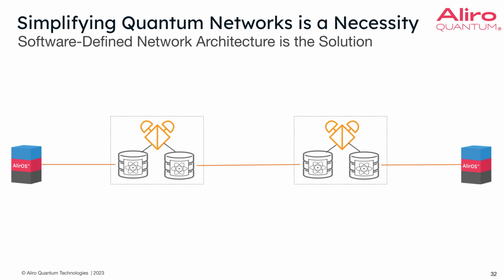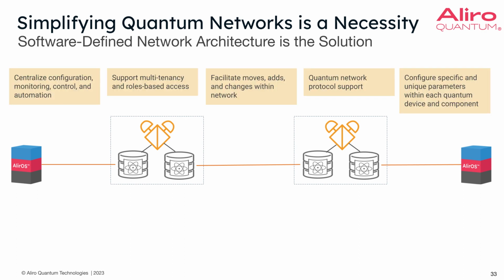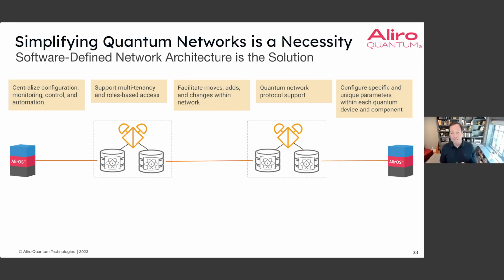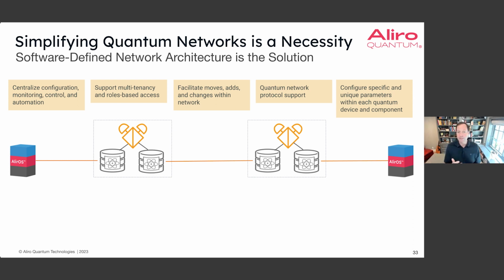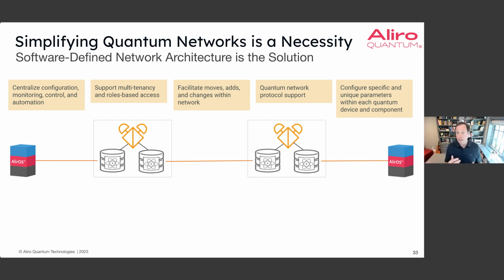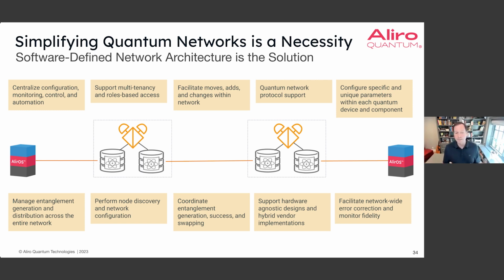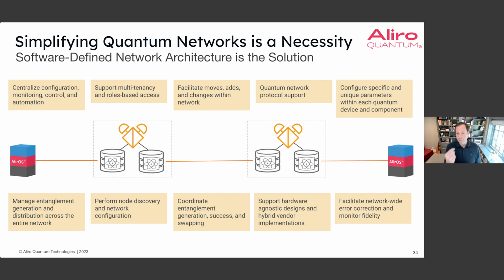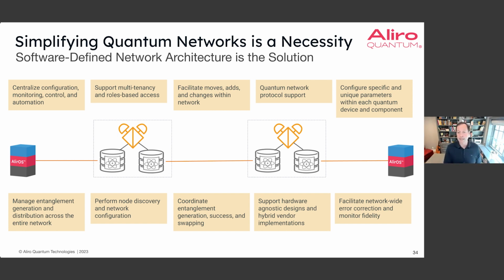Software defined quantum network management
There is a significant amount of necessary complexity within a quantum repeater. In this video, Michael Wood, CMO at Aliro Quantum,  gives a high-level summary of how to manage a quantum network in the most efficient and effect way: through a software-defined network architecture.

Check out the full “Using Quantum Memories in Entanglement-based Networks” webinar